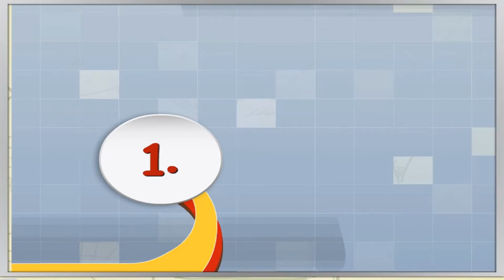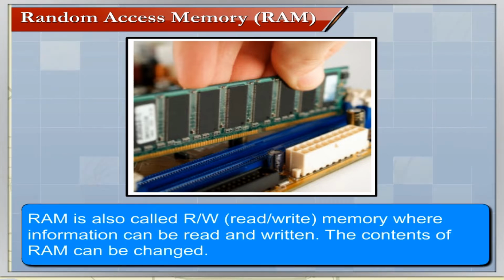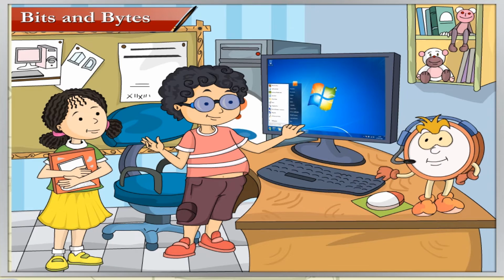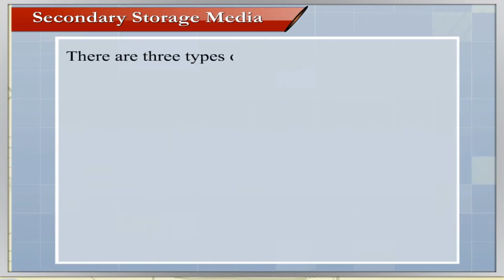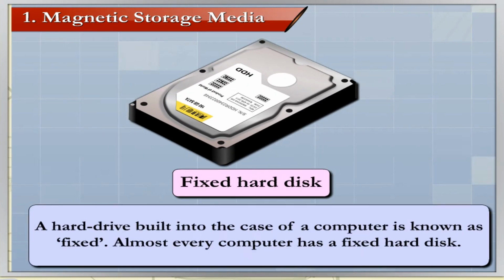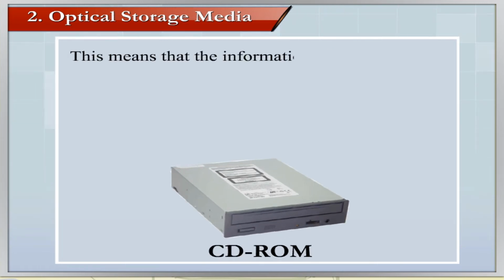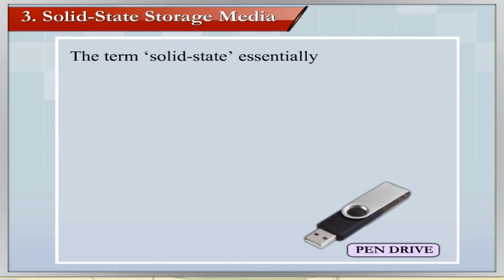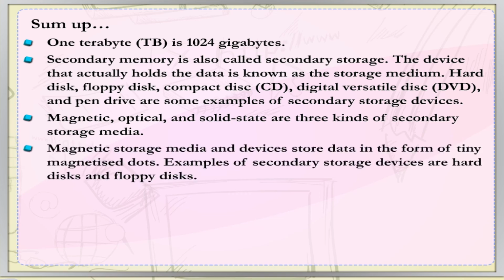Connect with Computers 5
Chapter - 1
THE MEMORY

This is the animation part of the chapter; from which the students can learn about the concept.

Read out the story again in one go, visit our